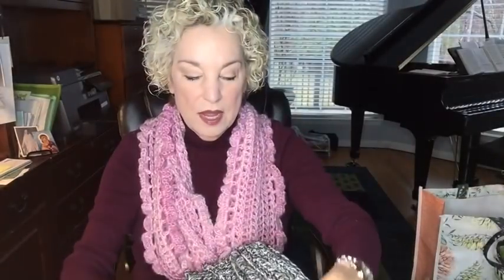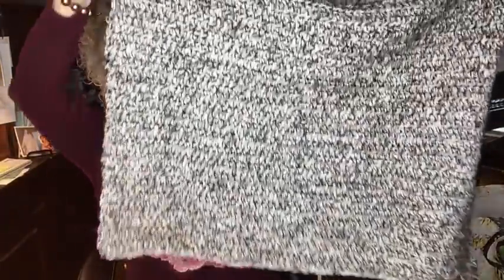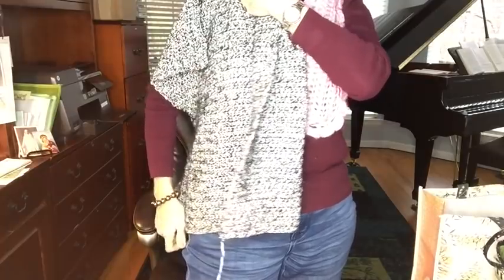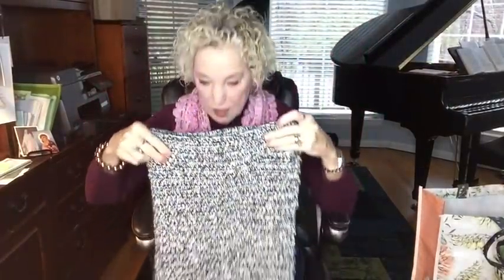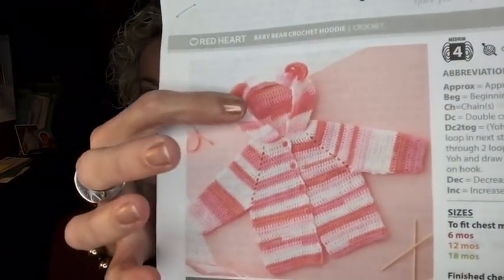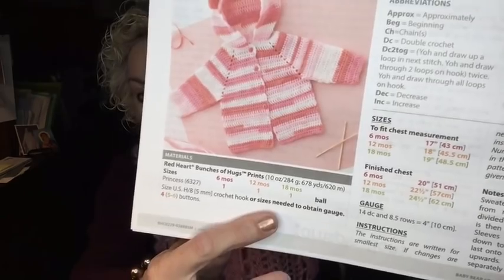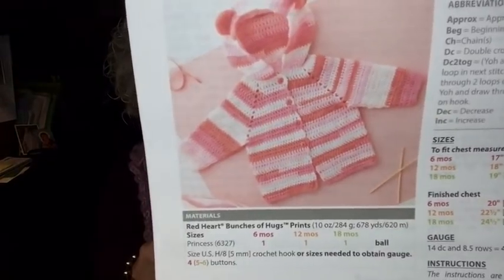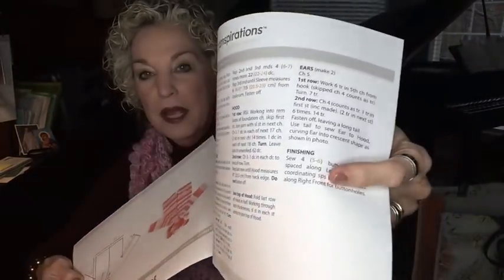Friday Chat! Make Your Voice Heard! Gifts To Go! | On The Hook Crochet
Well, it's Happy Friday Chat day -- learn how to make your voice heard regarding yarn displays in your local big box stores.  We also have Gifts To Go today!  SO, grab your favorite crochet project and work on it while I chat with you.

PLEASE DO THIS NOW:
First and Most important:  Take a moment to support the cause of many YouTubers, led by Glenda of Creative Grandma -- take the quick survey encouraging big box stores to carry more yarn in their stores  for us crocheters and knitters:

Curly Cowl pattern

Items and products I talked about today:

My boxy sweater -- to be named later!

New Cobblesone Pattern Release tomorrow morning (Dec 13) at 8 a.m.!!

JOIN OUR ON THE HOOK CROCHET COMMUNITY!  IT'S FREE!

Some of my favorite people and products:

ICE Yarns -- affordable and beautiful!

Caron Latte Cake in Pepper Ash
Mandala Tweed in ‘Lucky Penny’
Lion Brand Comfy Cotton
Tunisian hooks by Clover
Tunisian hook: Clover Size J